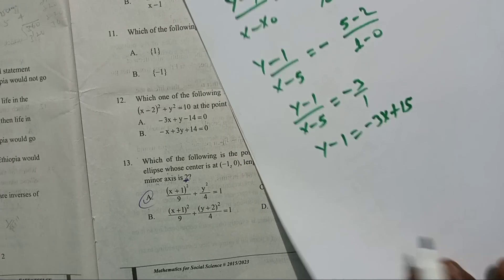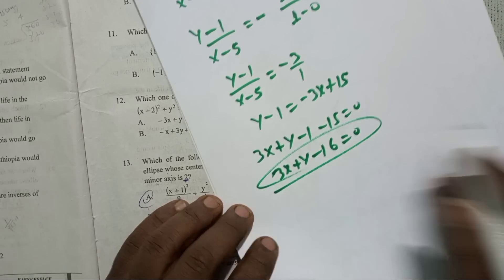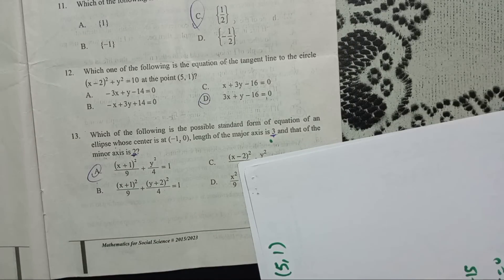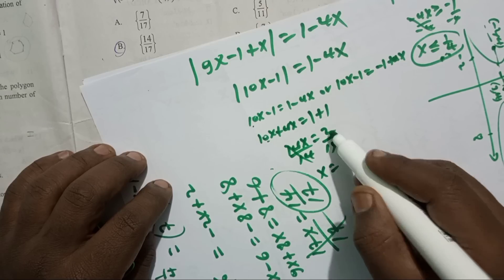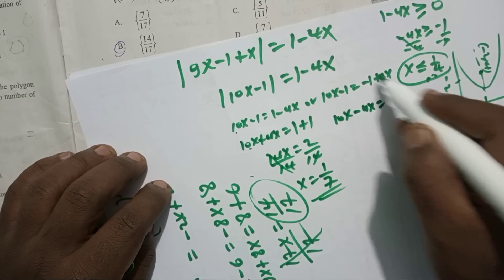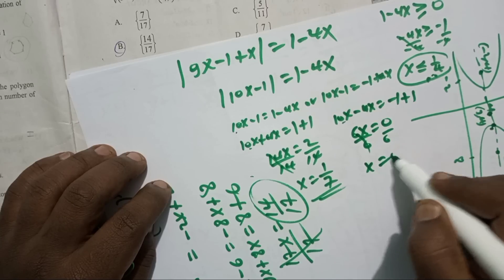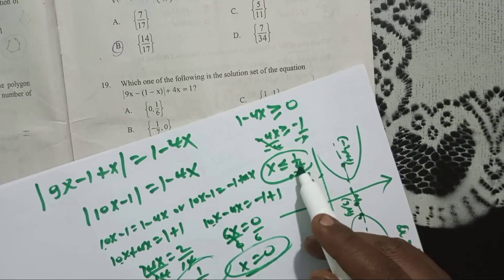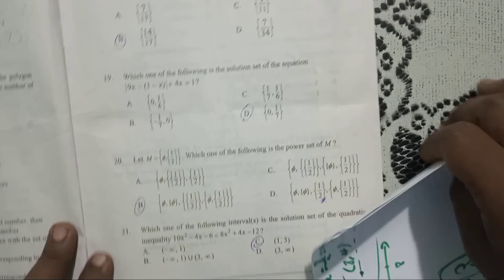Entrance Exam Hamile, 2015/ የ2015 ዓ/ም የሶሻል ተማሪዎች ማትሪክ ክፍል 2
maths comi,maths comi tutor,sequences and series
Maths Tutorials Maths ethiopia vectors @problem & solution